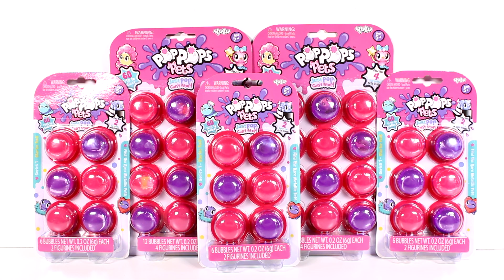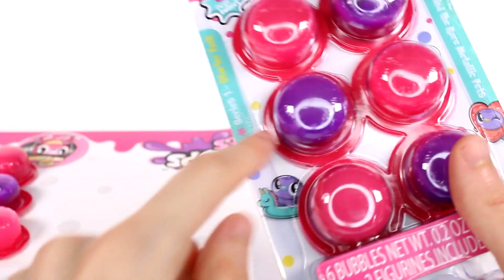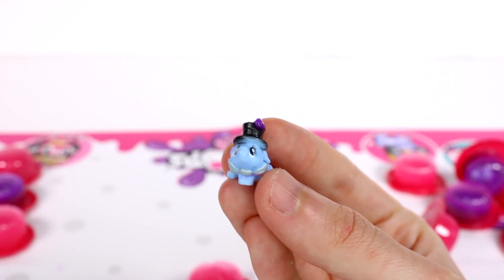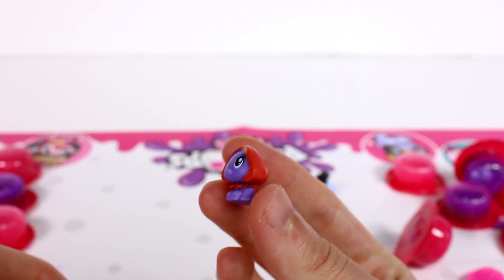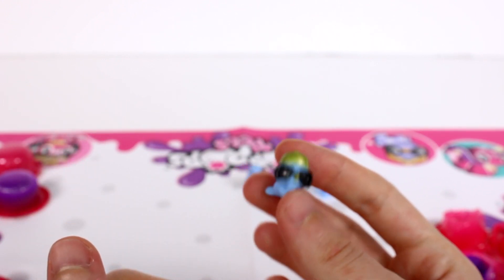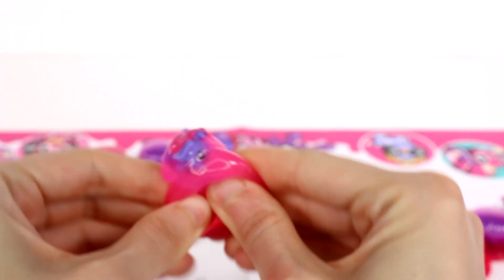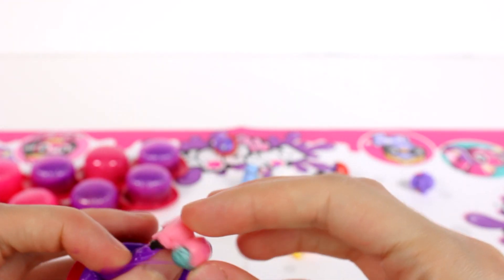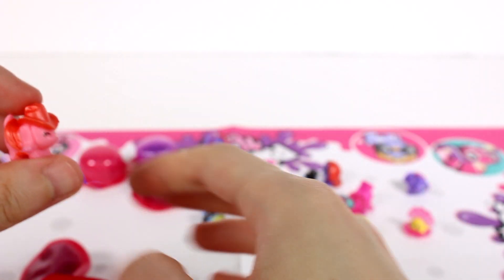PopPops Pets Starter Pack and Deluxe Pack Unboxing Toy Review